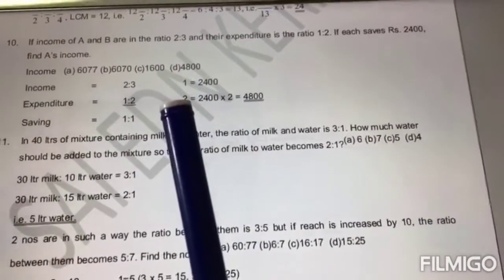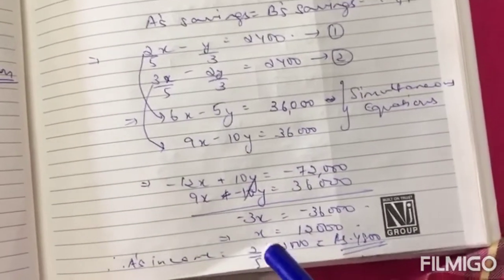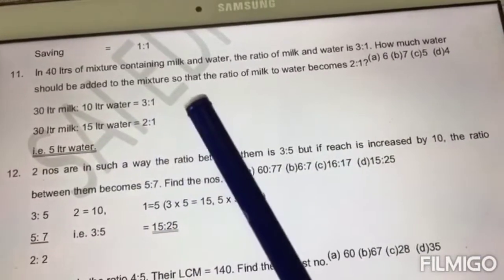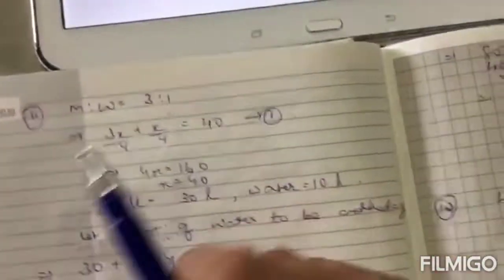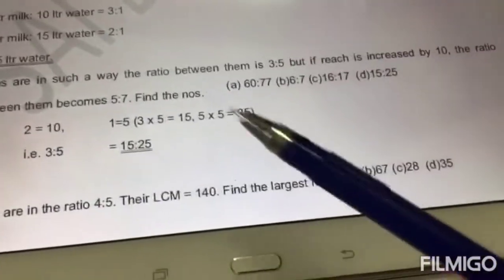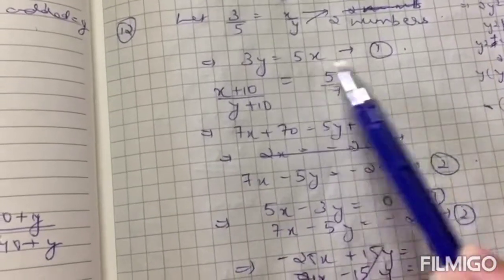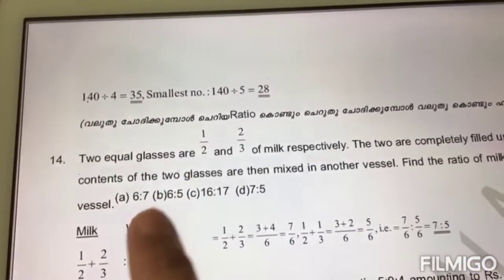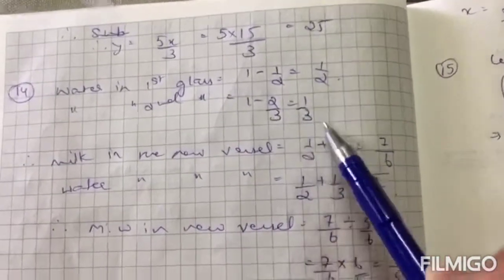RATIO & PROPORTIONS -2